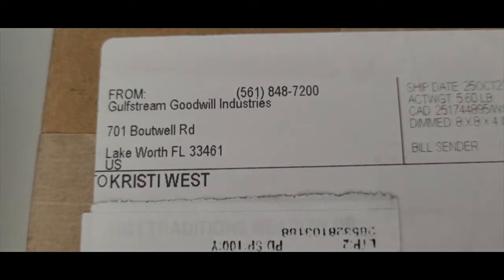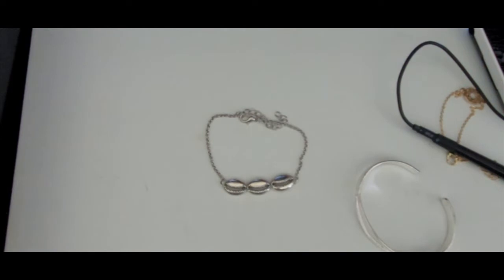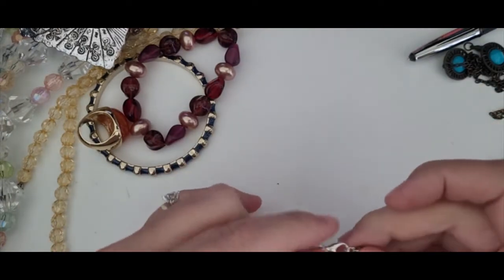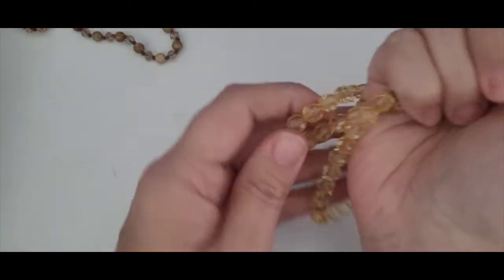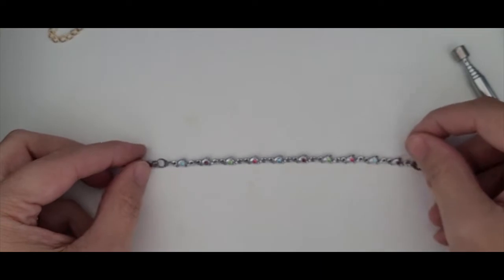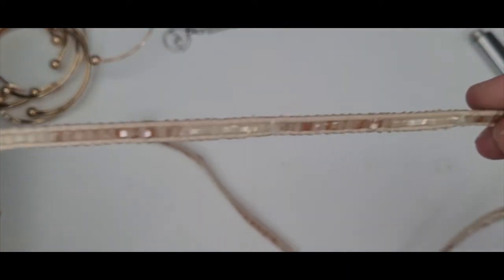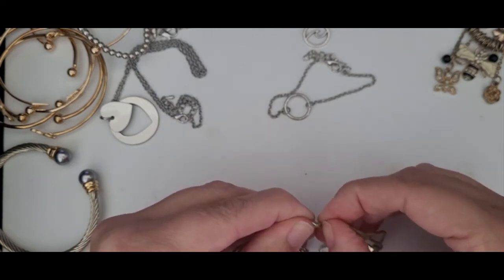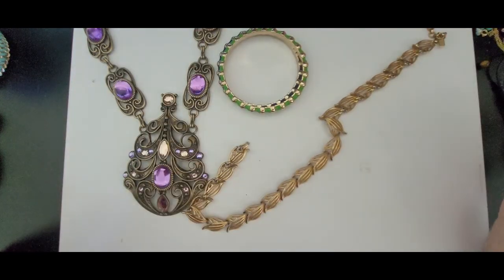Goodwill Jewelry Blue Box UNBOXING from Lake Worth Florida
Lake Worth Florida Jewelry Unboxing from Goodwill Blue Box. This one has some great gemstone & vintage pieces!

Tools I Use for Selling Jewelry:
Jewelry Loop
Ring Sizer
Magnetic Tester
Gold & Silver Testing Kit
Gem Tester

Jewelry Storage